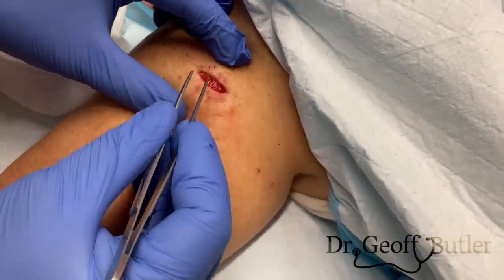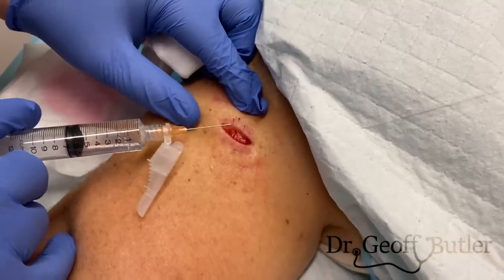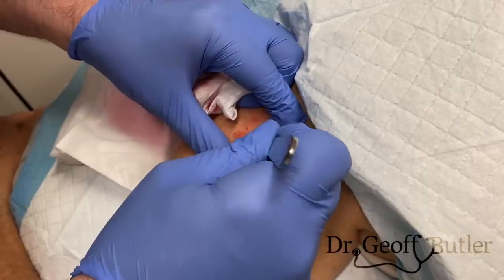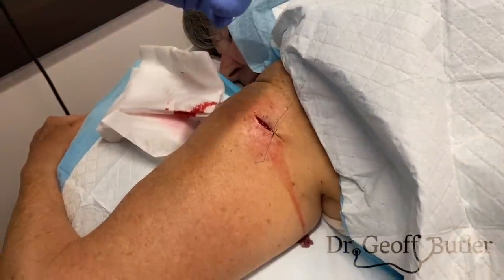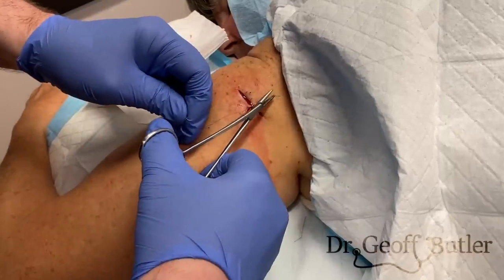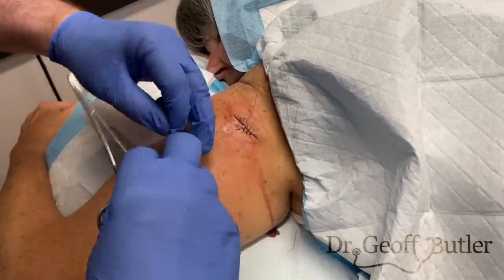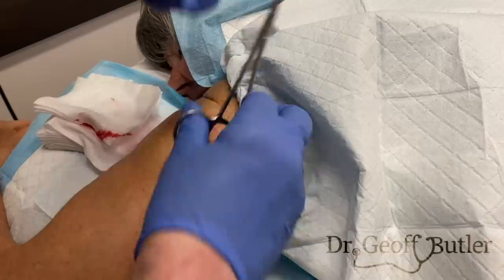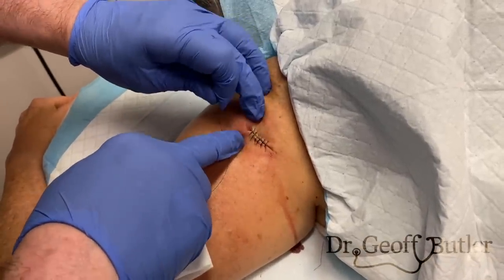Repairing a wound that has come apart (dehisced)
There are a lot of reasons why wounds reopen including infection, excessive trauma to the wound, poor general care and perhaps the failure to add internal sutures when doing the repair originally.  Regardless of cause, these can be repaired so long as the basement membrane is re-exposed and then reattached.  Similarly, this can apply to wounds that have been opened beyond the 8-12 hour window that sometimes physicians will use when deciding to repair them at all in the first place.